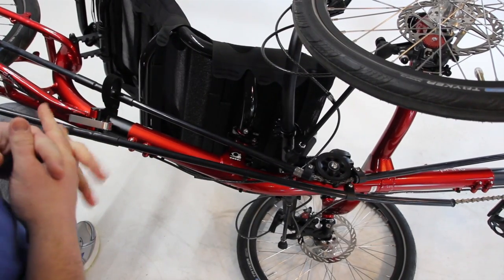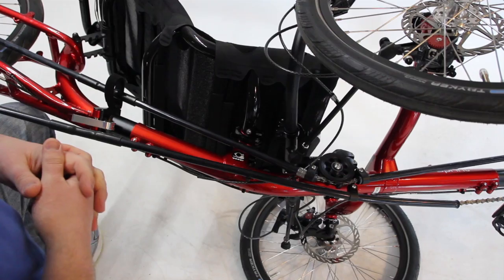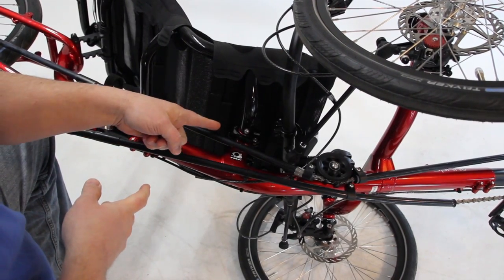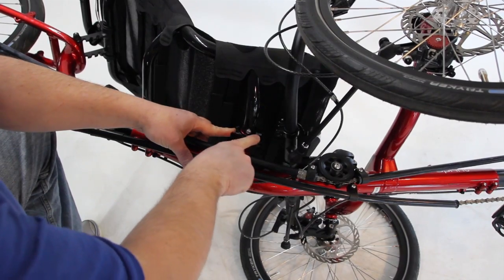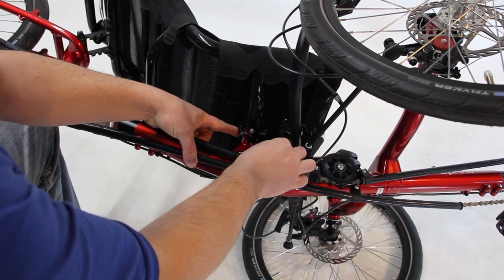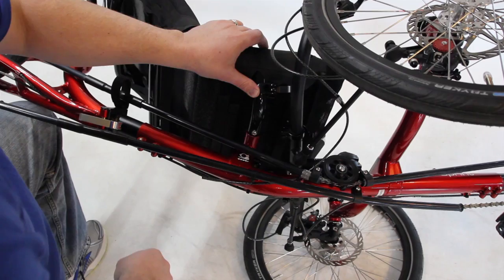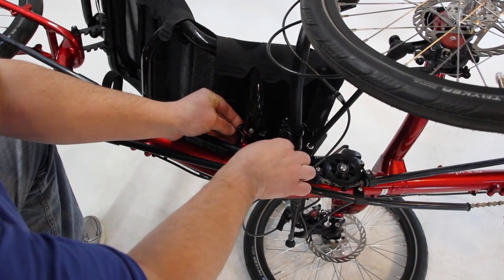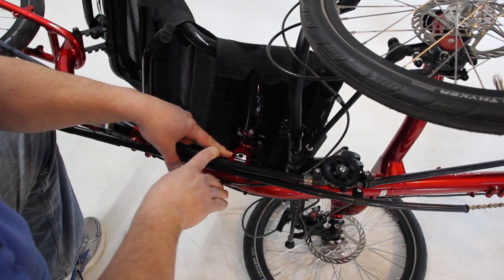Ice Seat Clamp Update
Ice Trikes redesigned their seat clamp.  So we decided to do an update to our folding video that explains the new clamp